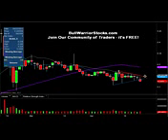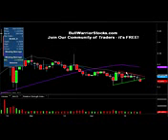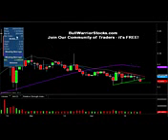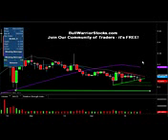Medical_Marijuana_Inc_MJNA_Penny_Stock_Trading_Chart4232013337